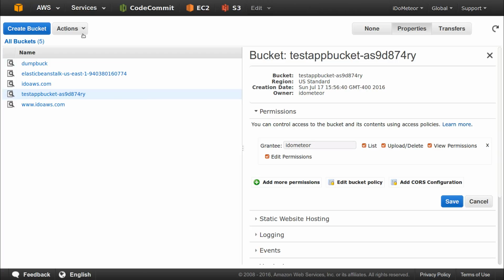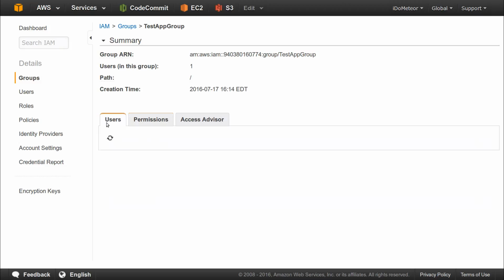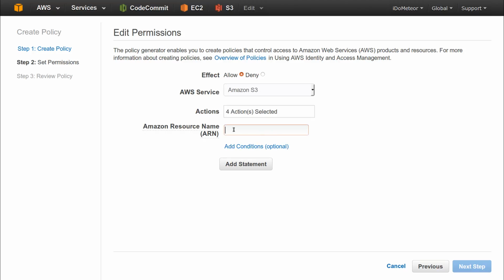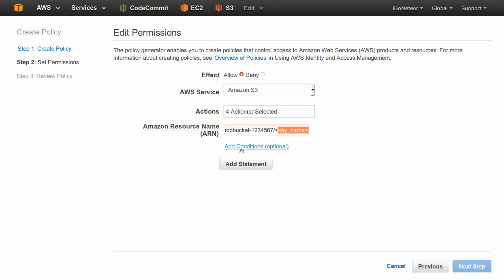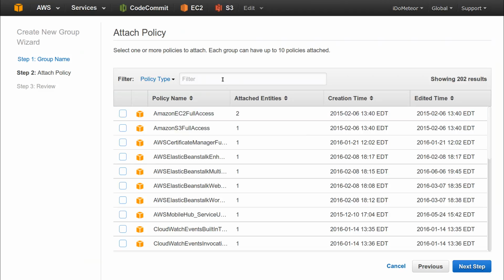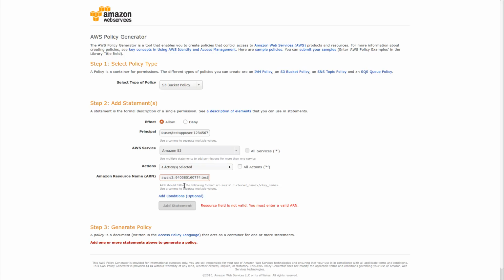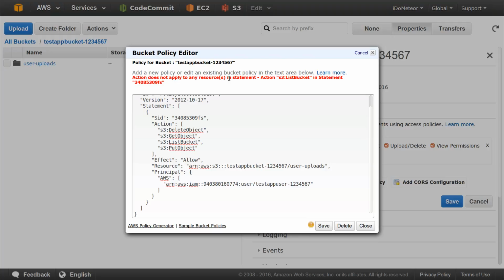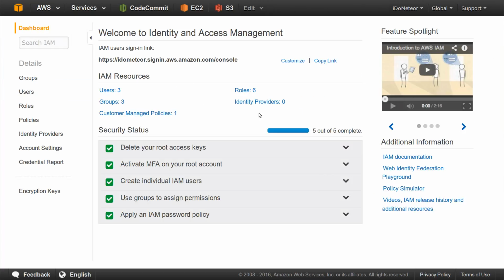AWS S3 user/application bucket creation with IAM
In this video you will learn how to use Amazon Web Services to create an Simple Storage Service bucket with access right provided by Identity Access manager for a single user, group of users or an application (user in this video).